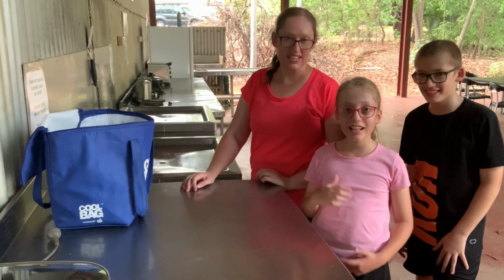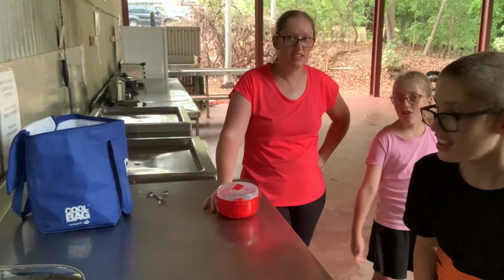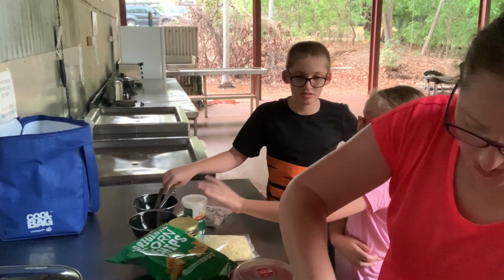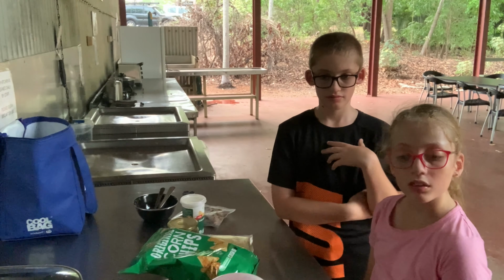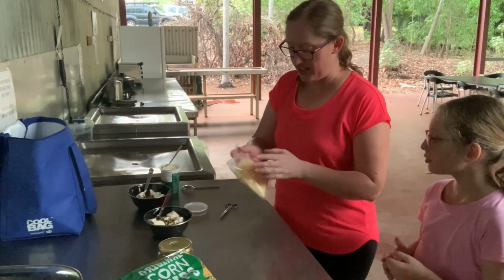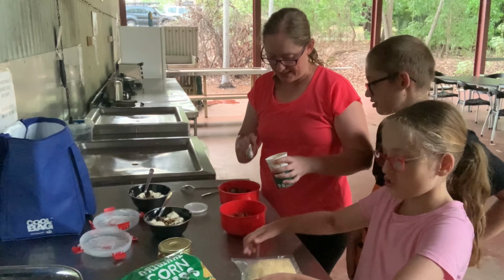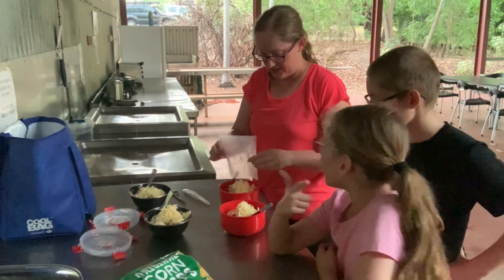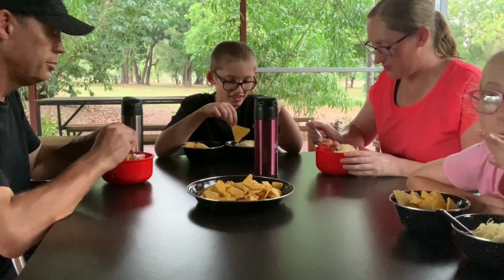Mary River Wilderness Retreat | Dinner in the Camp Kitchen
This is one of my videos from our weekend away at Mary River where we enjoyed our dinner in the camp kitchen